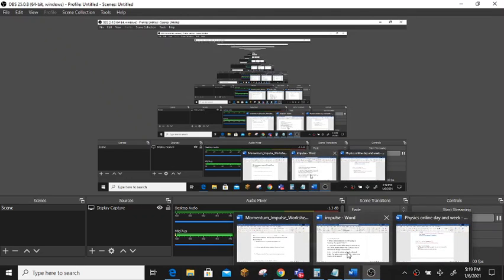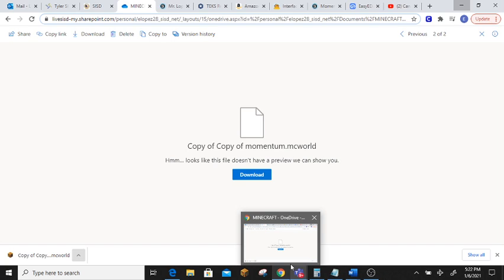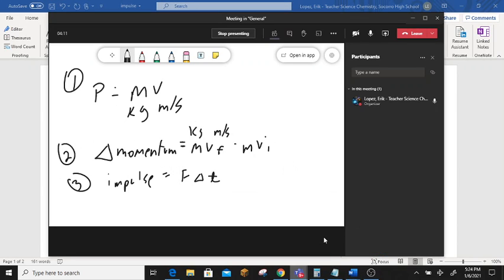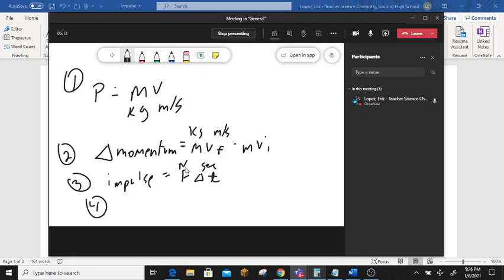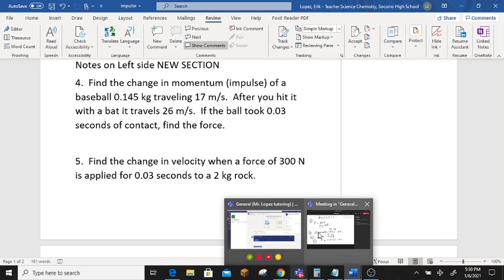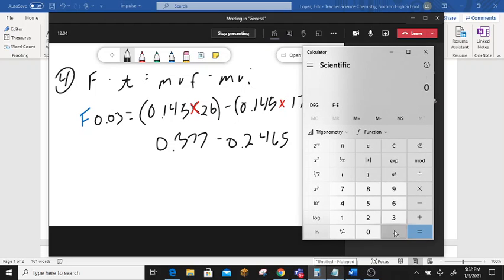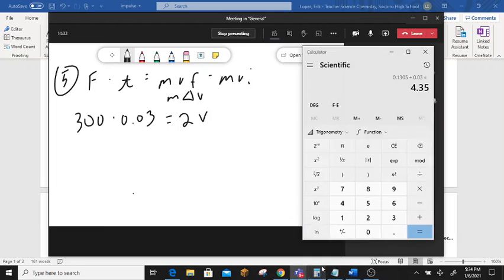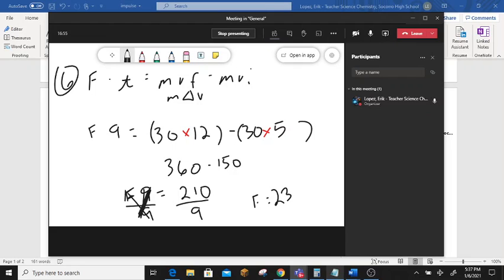impulse and change in momentum